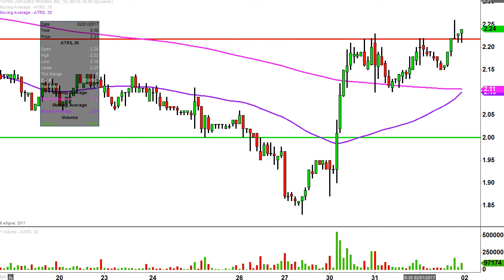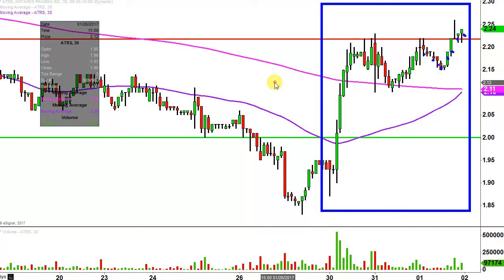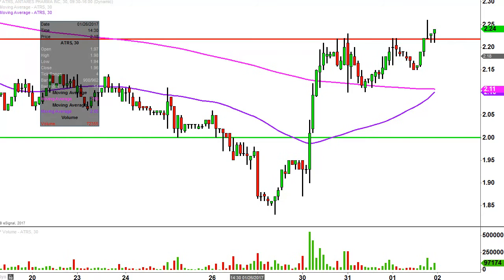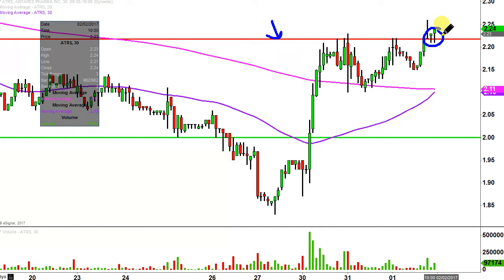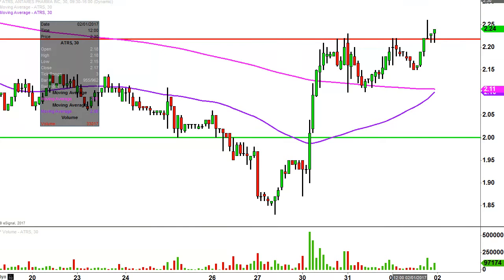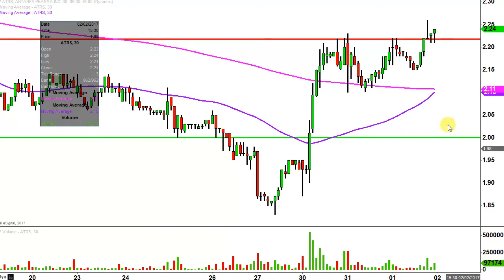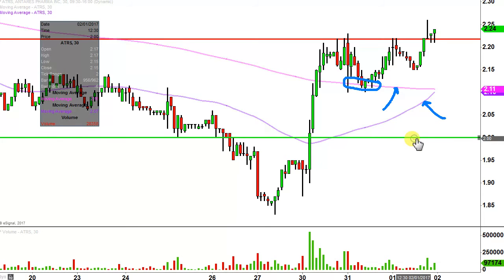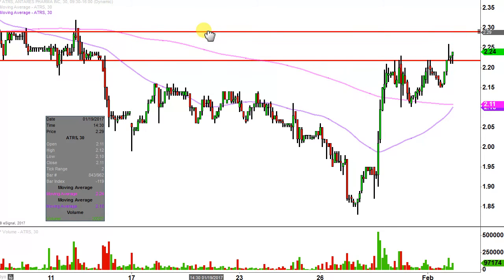Antares Pharma Inc - ATRS Stock Chart Technical Analysis for 02-01-17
Learn how to read stock charts and identify technical patterns as ClayTrader does a quick stock chart review on Antares Pharma Inc (ATRS).